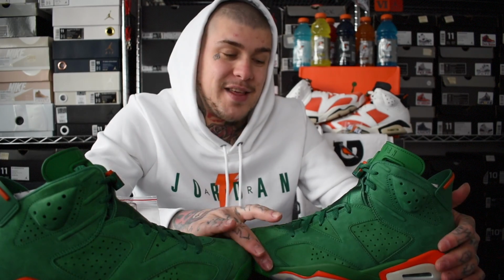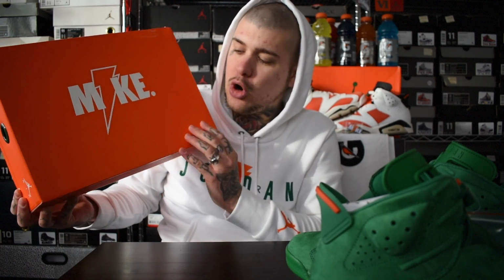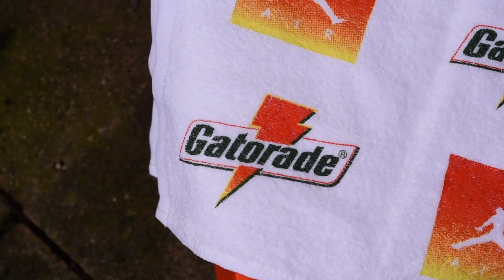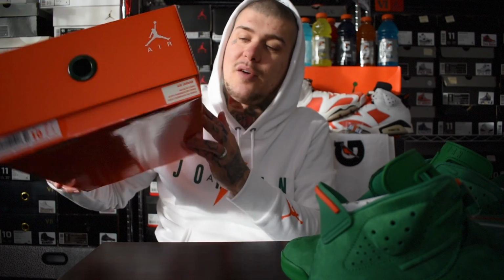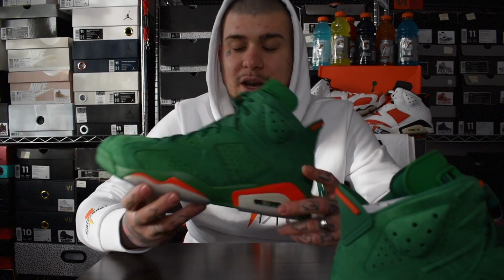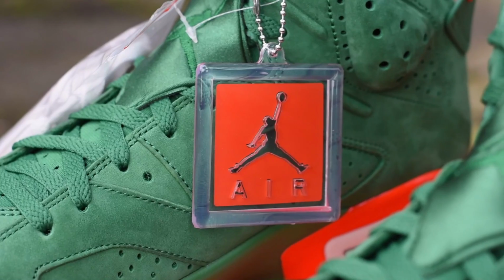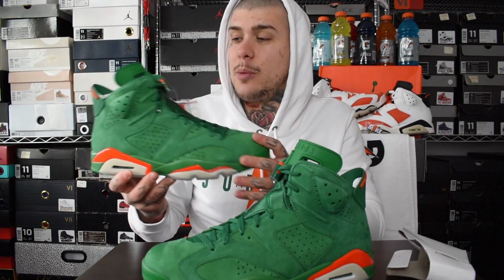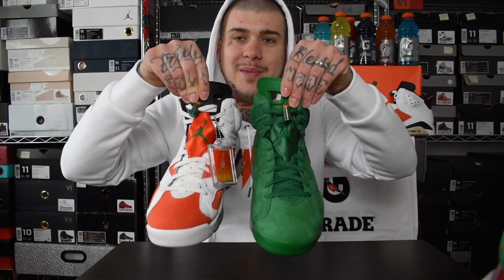FINALLY GOT EM'!! Air Jordan Gatorade 6 NRG (GREEN)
Yo! Whats Good SneakerFam!!

FINALLY GOT EM’!! The Air Jordan 6 ‘Gatorade’ (Green)

One word… FIRE!!!

My TOP drop of 2017 is these!! Yes the Laws and OFF White were Dope! But for me i am different (Which is good) and i choose these to be my TOP Drop of 2017.. Unreal

I took ages getting these cause on release day i had no money :( I even had my size in cart… Just couldn’t check out :(

But I’m now glad to have them into my Collection… Which totals my VIs to 37!! :O

WOW, 37 AJ 6s… Crazy :D

Peace
kingOfVI